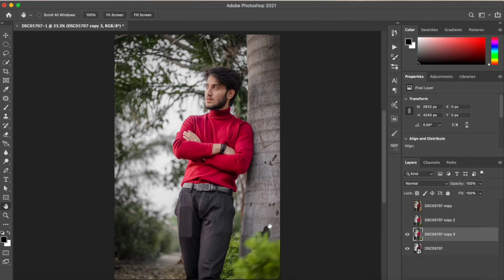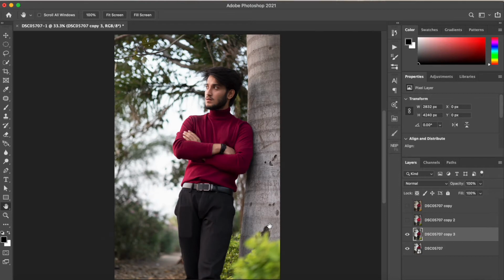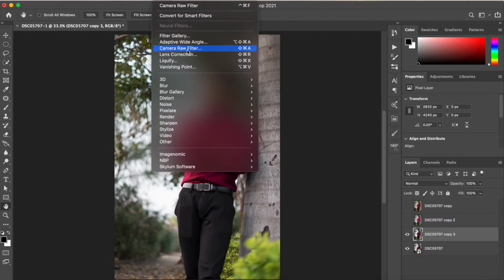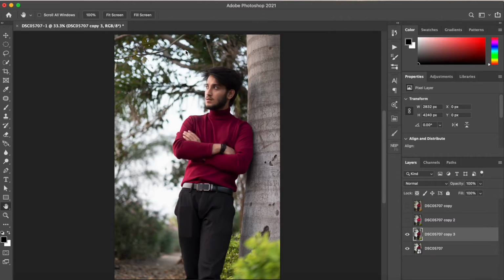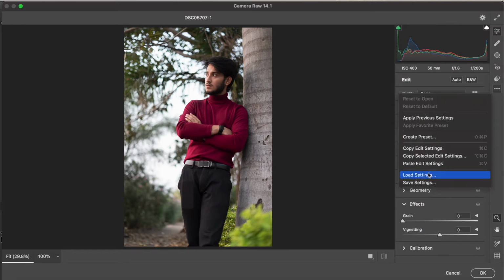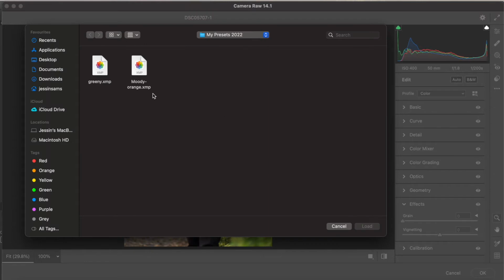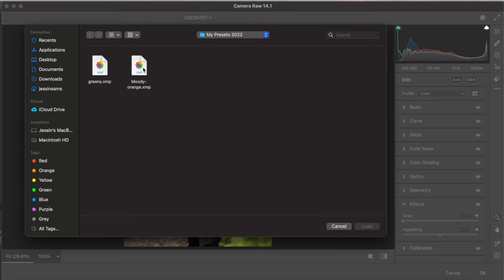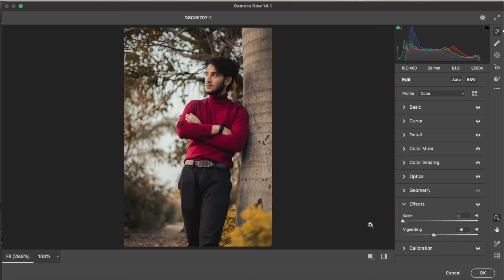How to Apply PRESET in Photoshop? Photoshop Tutorial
Hey ! welcome back to E-learn Photography. Please comment what you want to learn next?

How to Apply Preset in Photoshop?

Learn Photoshop

Learn How to Edit in Photoshop